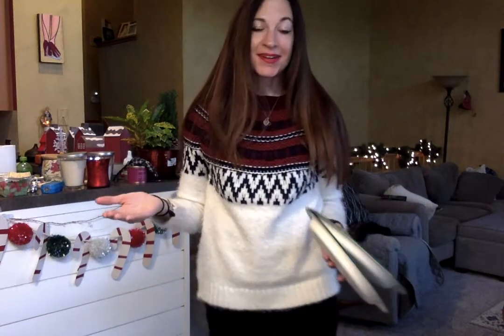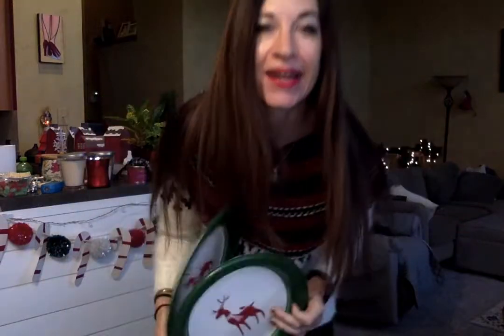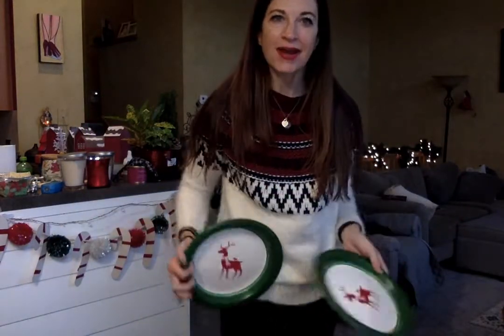Paper Plate Ice Skating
In this video, I teach my students how to use paper plate as ice skates to skate around their space.  I used "Vince Guaraldi's music as background.